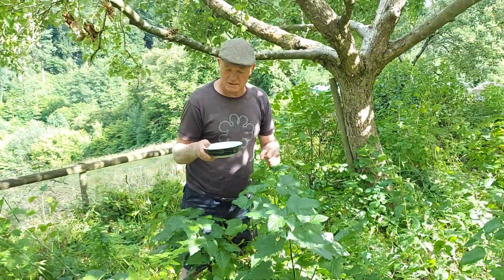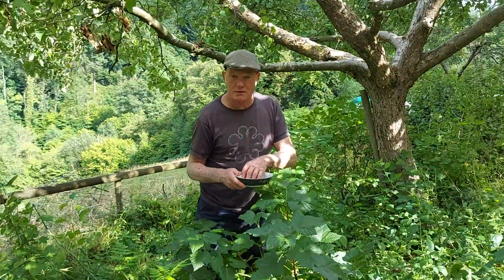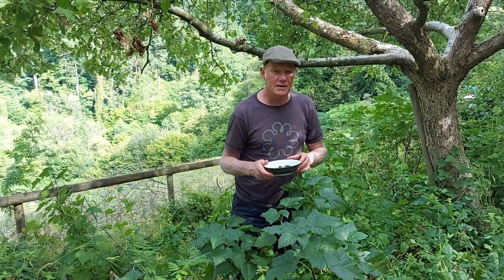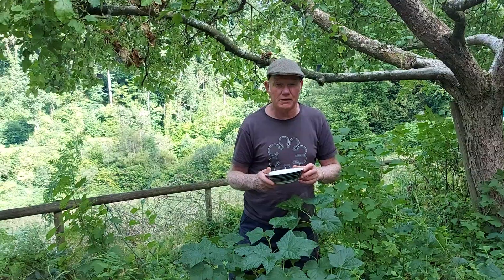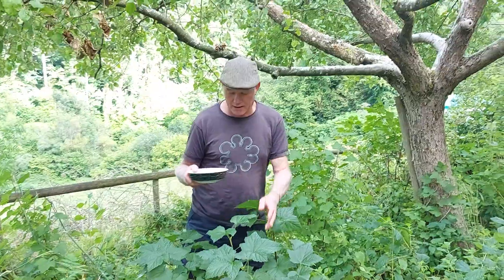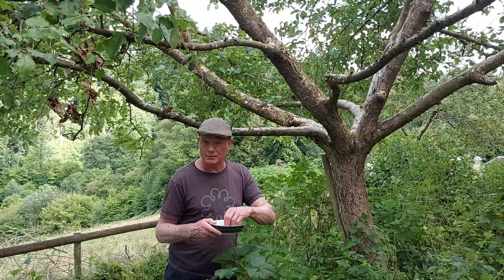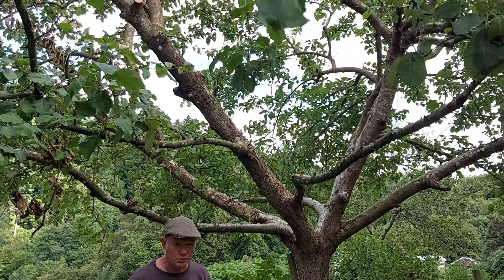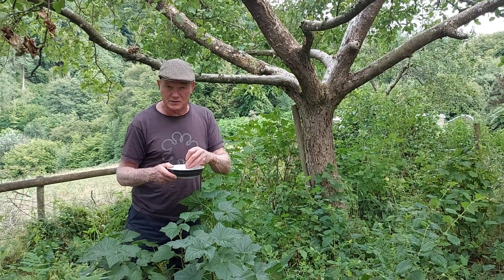Forest Gardening course at Applewood in Sept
Chris Evans talks about the September course at Applewood.